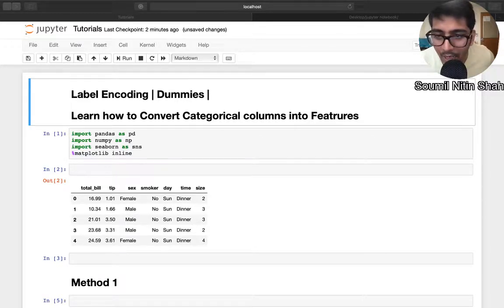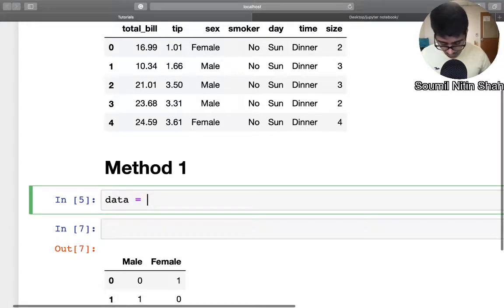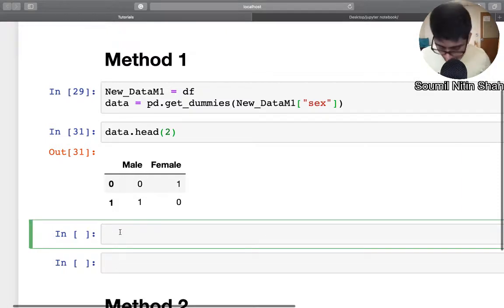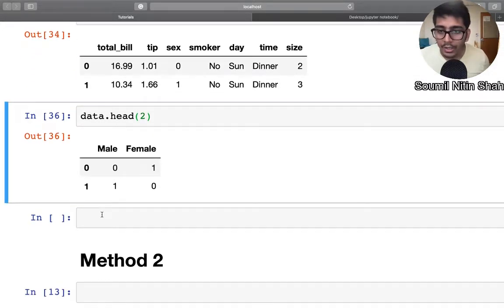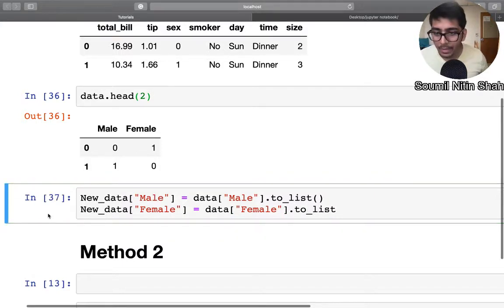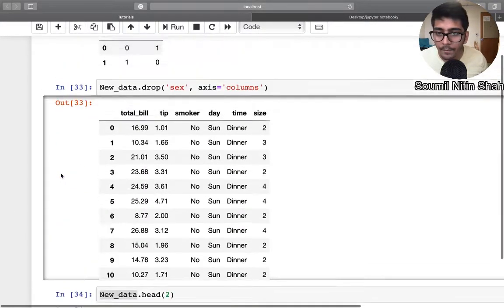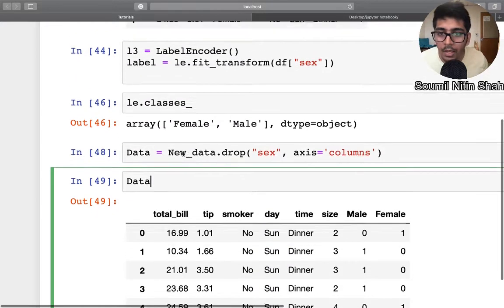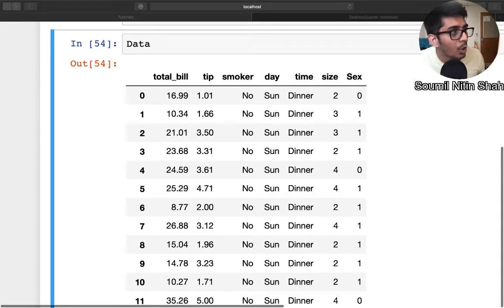Label Encoding | Dummies How to Convert Categorical Column into Numerical Column Python Tutorial